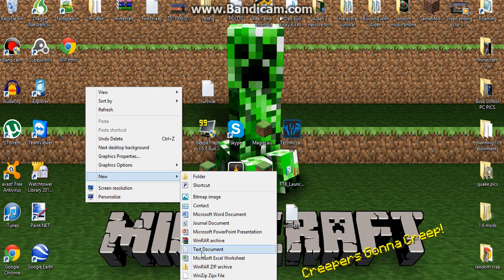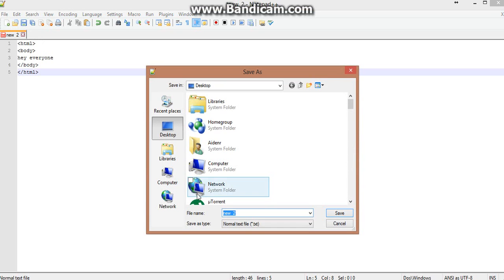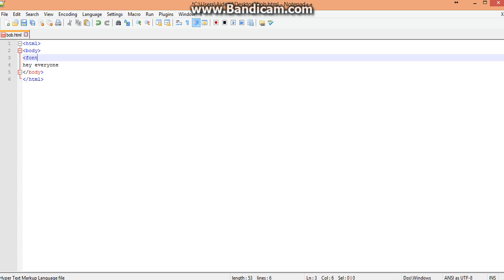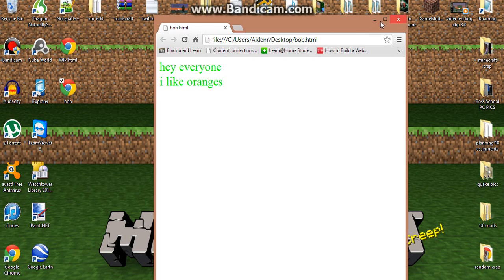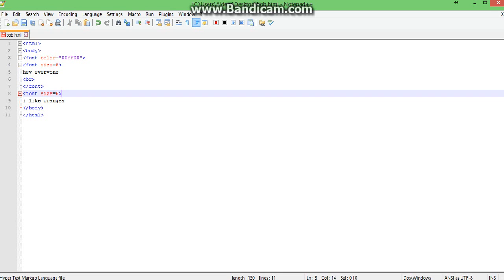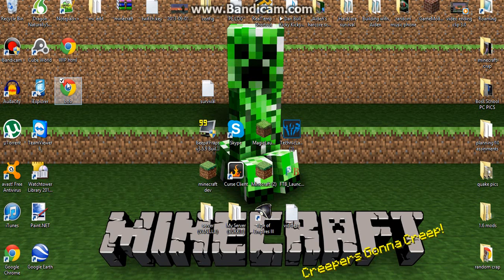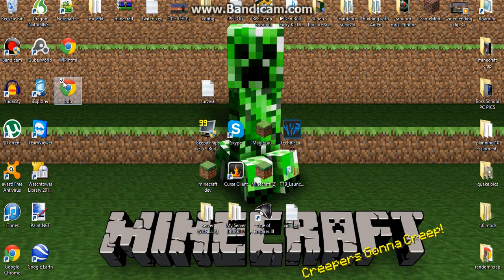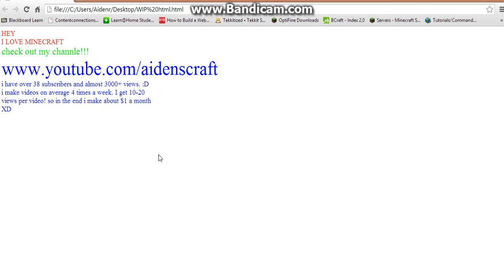How to make HTML documents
this is how to make html documents, NOT A WEBSITE!